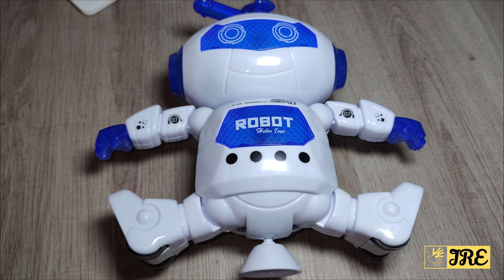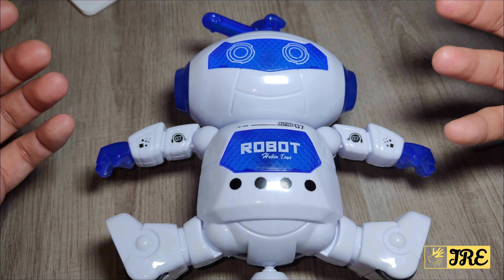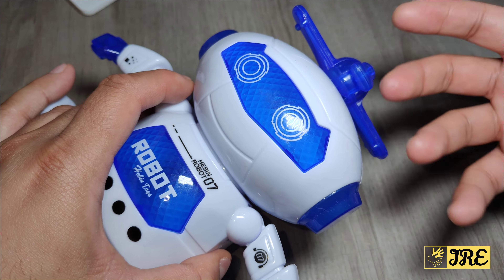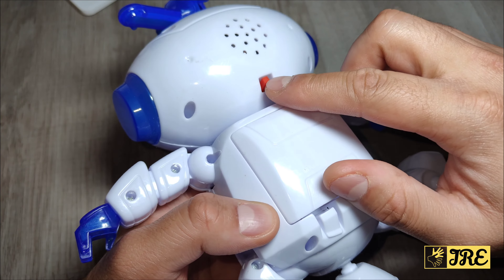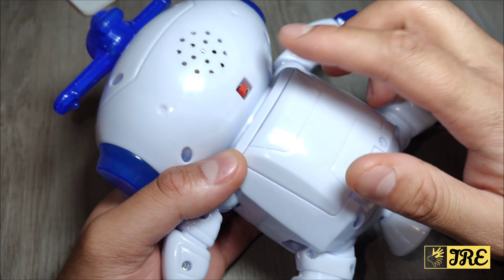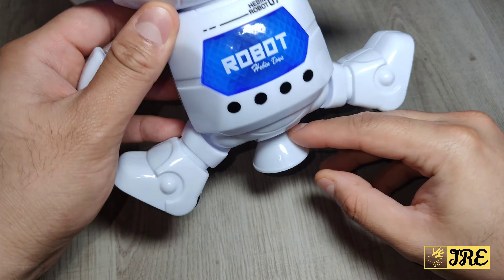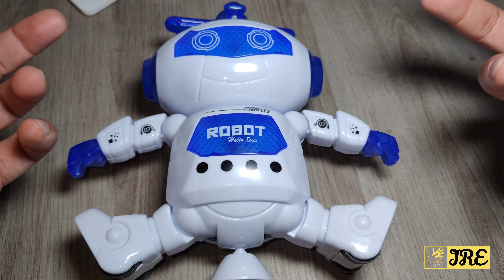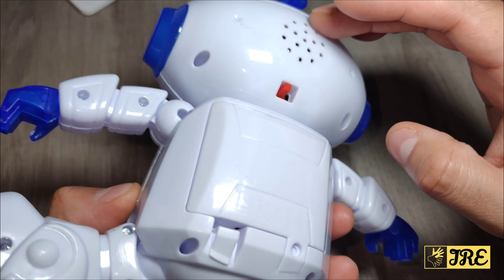Hebin Dancing Robot Toy Kids (Review)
AliExpress Purchase Link:

Amazon Purchase Link:

Canada: Robot Toy, Dancing Robot with Sound and Light, Electronic Dancing Robots Model Funny Rotating Robot Toys Party Favors Gifts for Kids, Toddler (Without Battery)